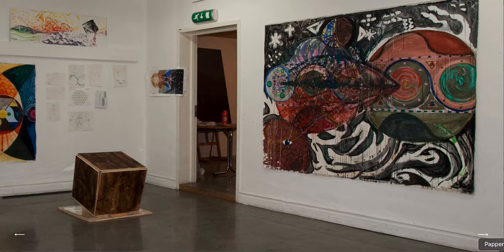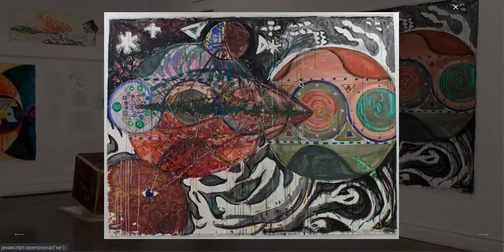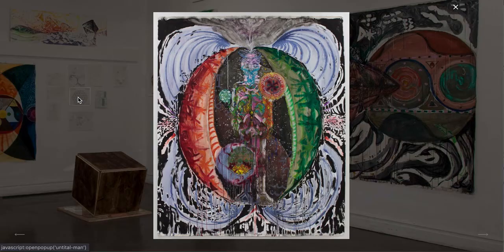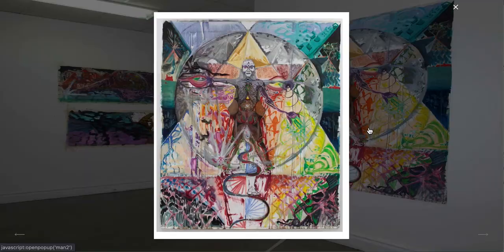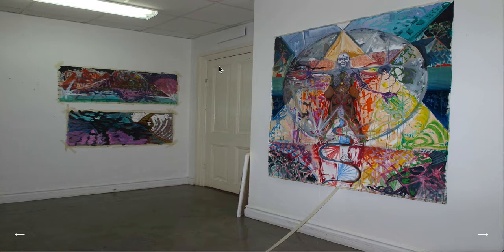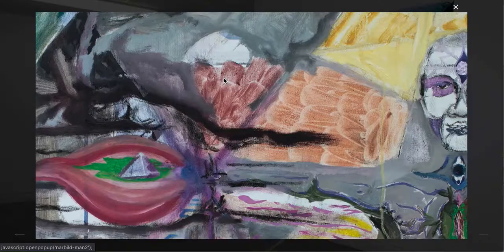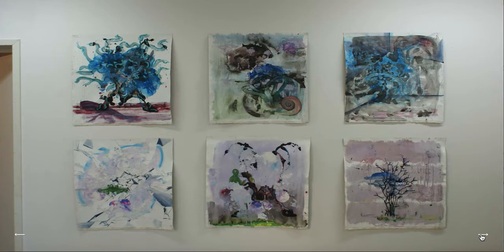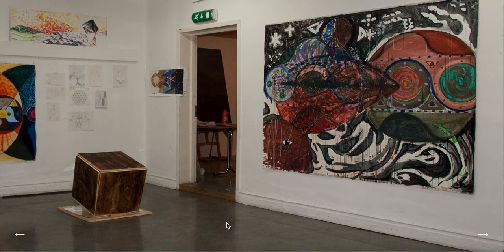webb project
interactive storytelling
my first Webb project showcasing a virtual gallery of my art from 2015
art of the inner world, we are the universe.